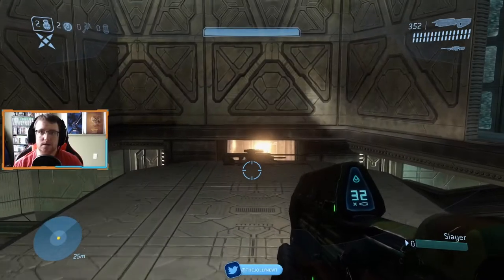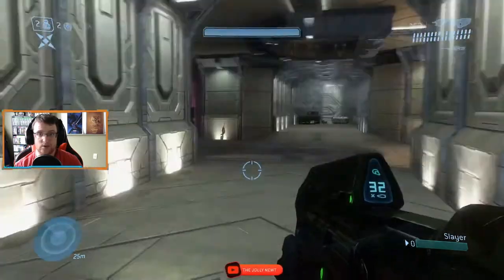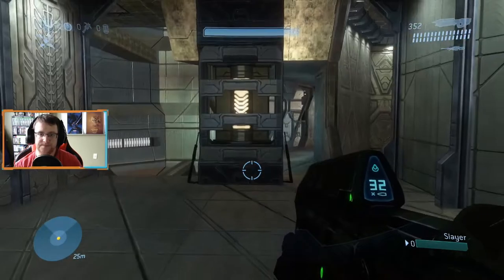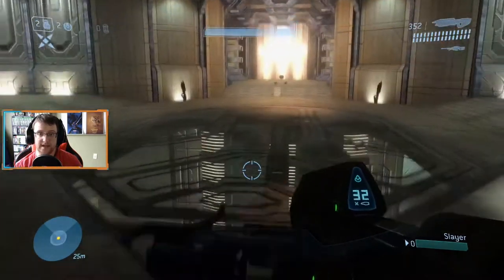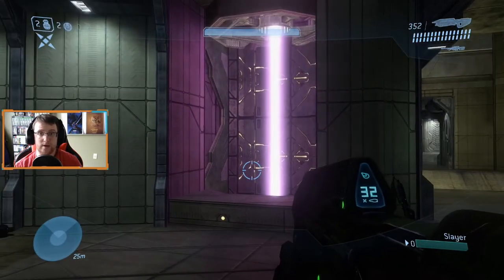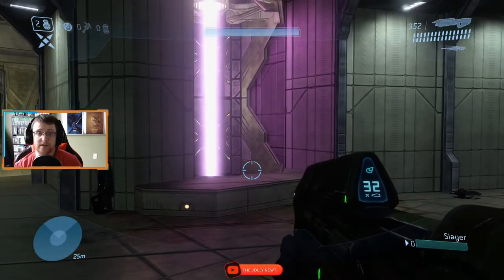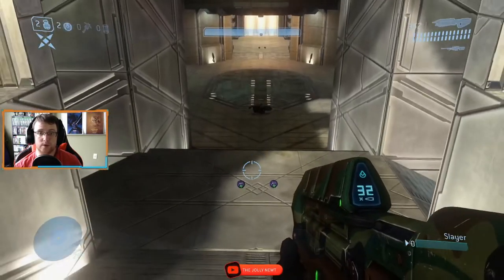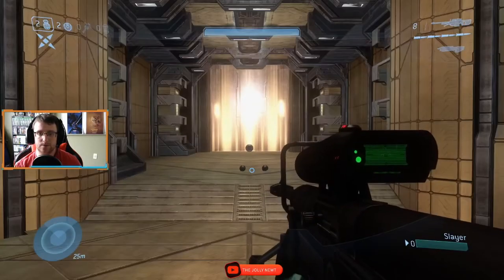ALL Halo 3 Weapon Spawn Locations! (Construct)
All Halo 3 weapon, grenade, and equipment locations for the Construct Map!

0:00 - Intro
0:16 - Sniper Rifle
0:27 - Sword
0:37 - Flamethrower
0:51 - Missile Pod
1:05 - Spartan Laser
1:18 - Brute Shot, lower level
1:31 - Brute Shot, middle level
1:47 - Battle Rifles, upper level
2:20 - Battle Rifles, lower level
2:32 - Plasma Pistols
2:44 - Spikers, lower level
3:09 - Spikers, upper level
3:30 - Maulers, upper level
3:49 - Maulers, lower level
4:19 - Assault Rifles, lower level
4:32 - Assault Rifles, upper level
4:44 - Bubble Shield
4:56 - Power Drain, upper level
5:07- Power Drain, lower level
5:16 - Plasma Grenades, lower level
5:30 - Plasma Grenades, upper level
5:38 - Frag Grenades, upper level
5:47 - Frag Grenades, lower level
6:18 - Outro

🎮 I stream on Twitch!!

All video capture was from Halo: The Master Chief Collection